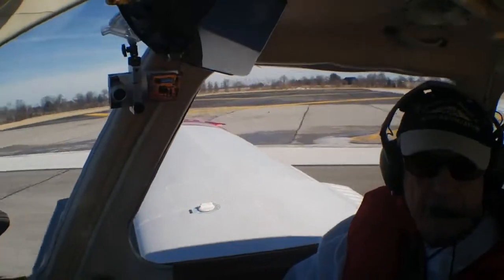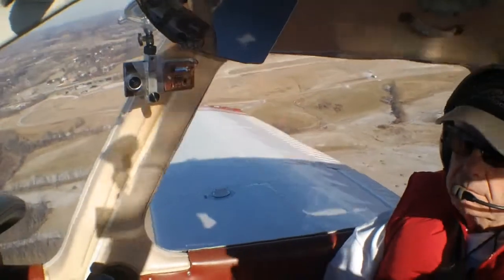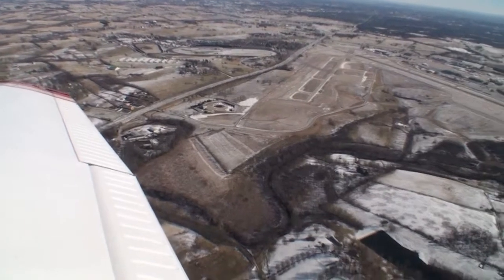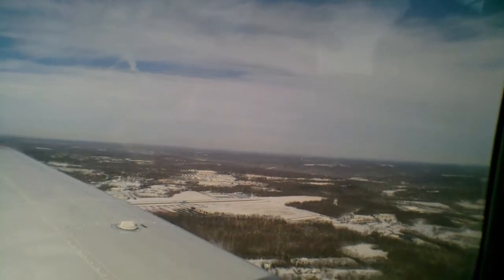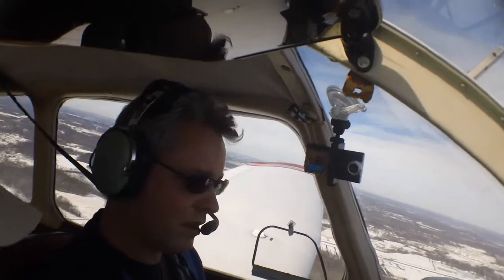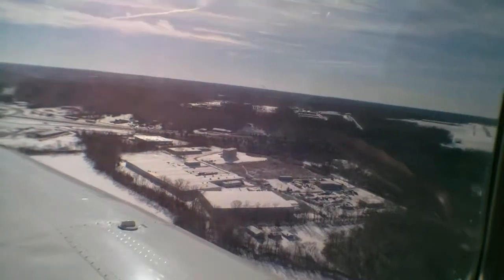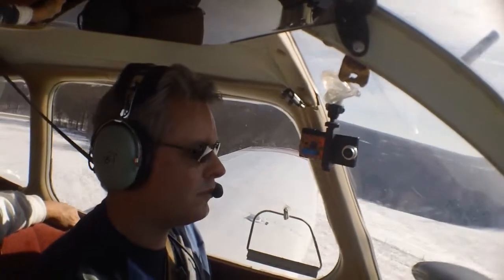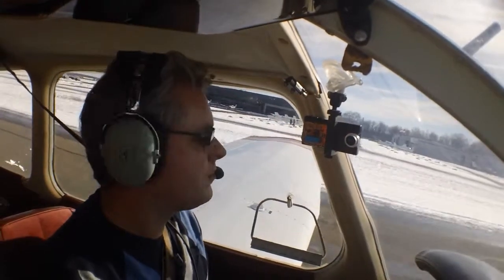Lexington to Sporty's in 12 Minutes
Dad and I take a Saturday afternoon flight up to Sporty's at Clermont County Airport.